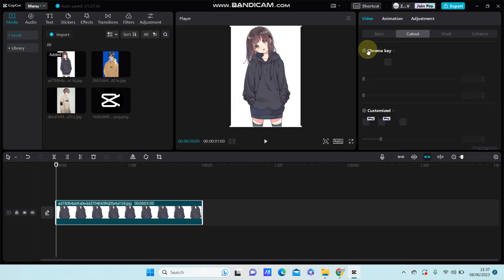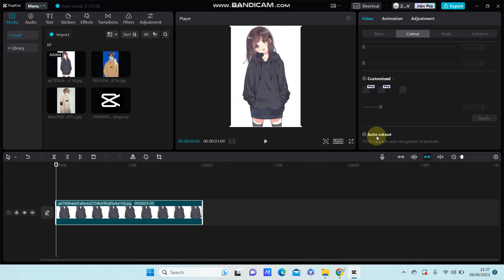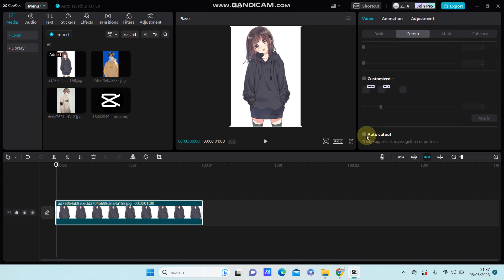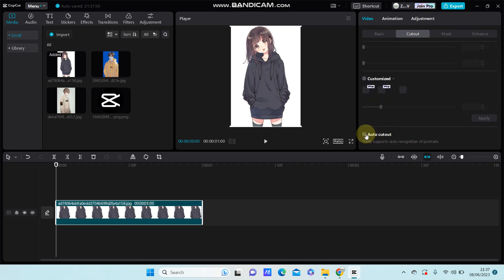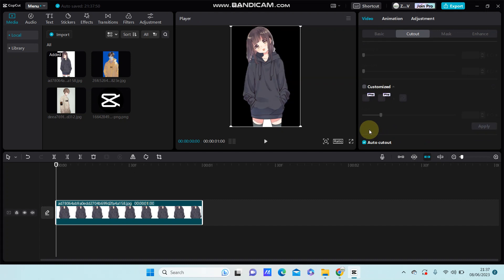Video Effect in CapCut PC!! How Can You Create Starry Background Effect in CapCut PC Easily?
Want to Create Starry Background Effect on CapCut PC? Here's how you can do that.